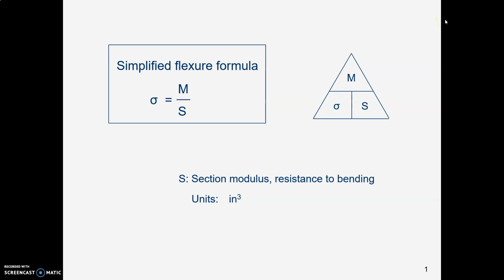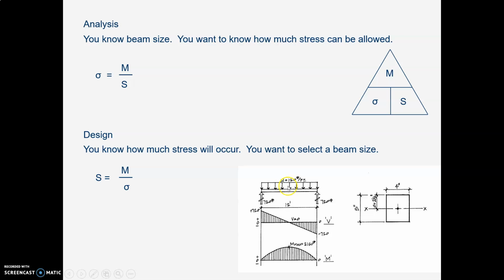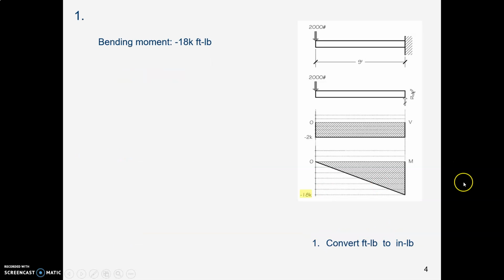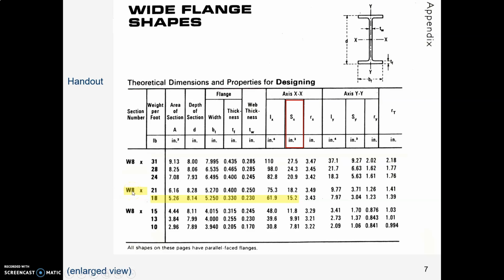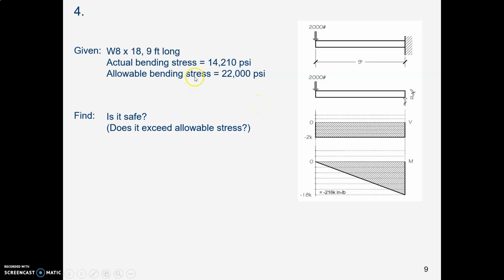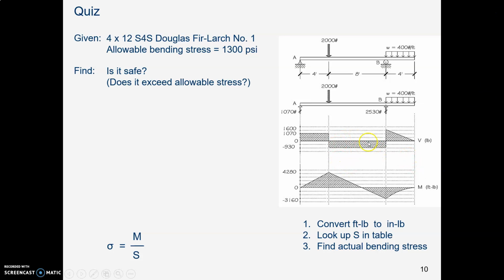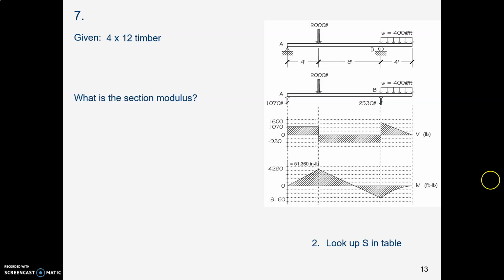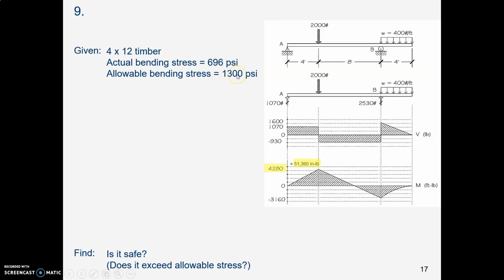SM22 section modulus